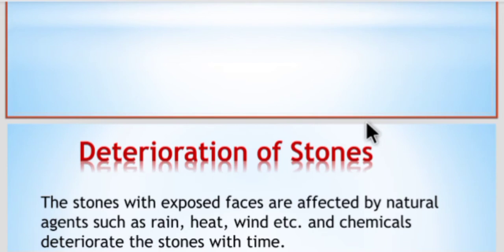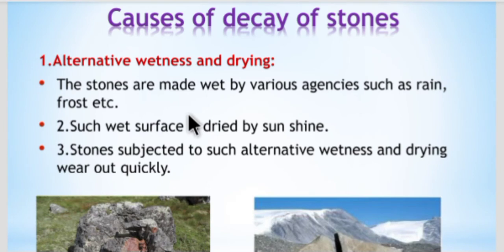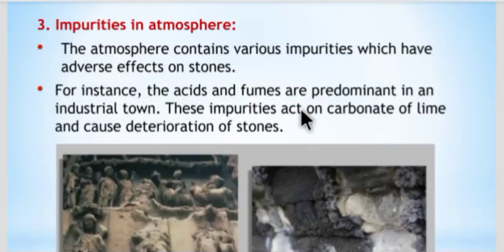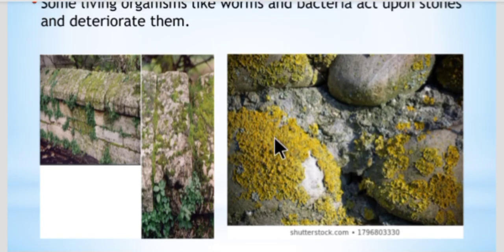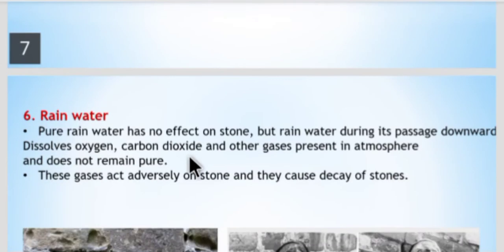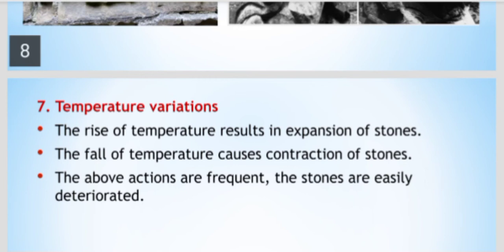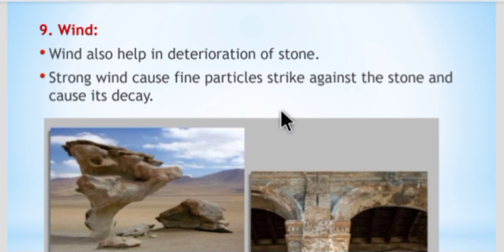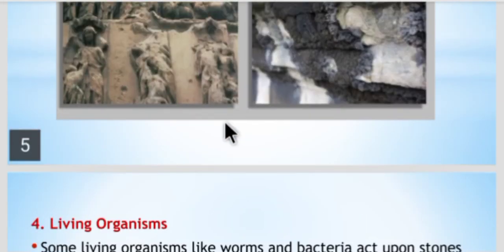Lecture 5- 20CE11T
Deterioration of stones